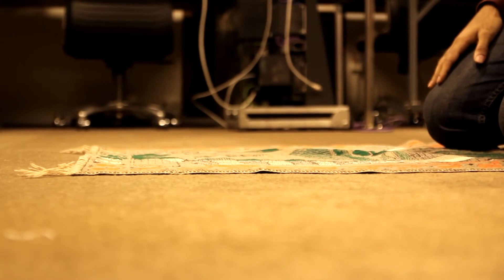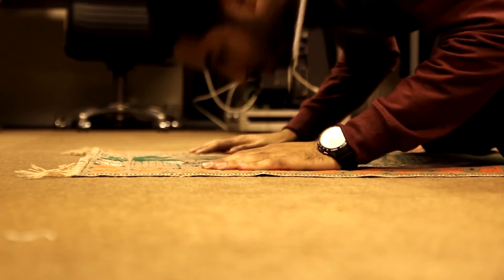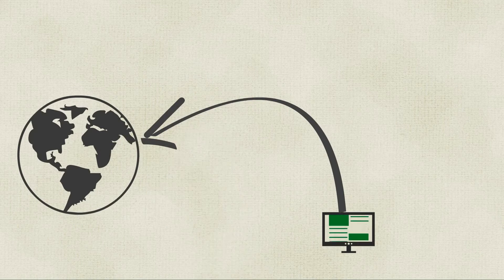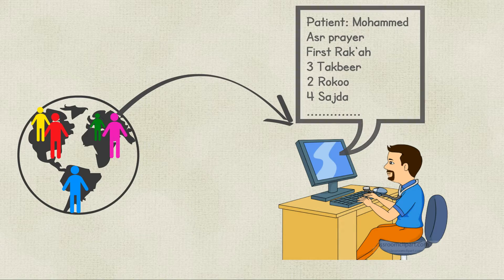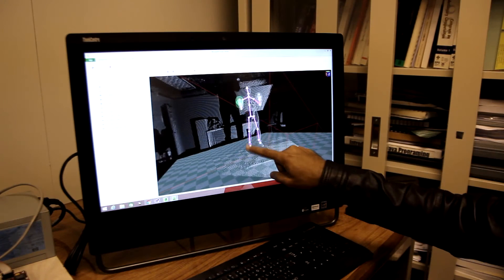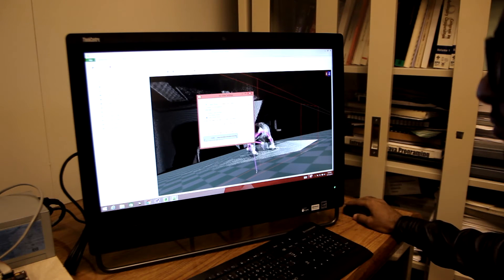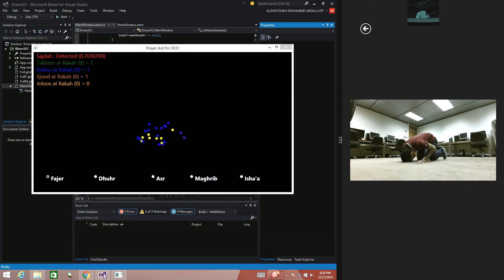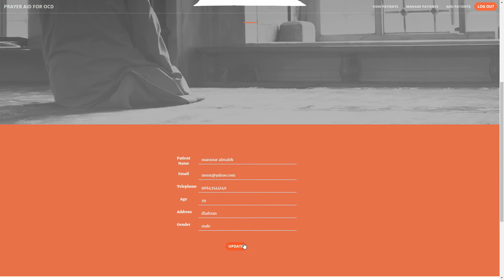Prayer Aid for OCD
To help doctors who are treating OCD patients who perform repeated actions and thoughts, a prayer observation system was developed. Using computer vision and gesture recognition, the system reports to the practitioner, the unnecessarily repeated prayer movements. A depth sensor is used to capture the basic movements and postures of the patient during prayers, which is sent to a cloud for further processing and providing records for the doctors.

Students: Aussamah Hantool, Saad Albaz, Abdulrahman Albar, and Mohammed Al Shoyoukh

Supervisor: Dr. Yahya Osais